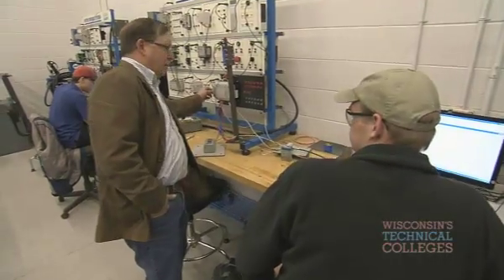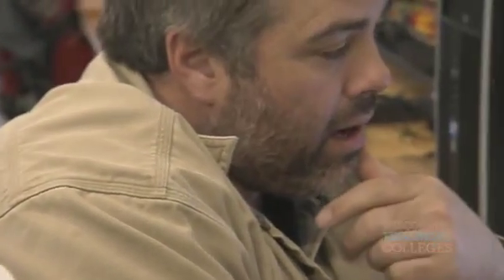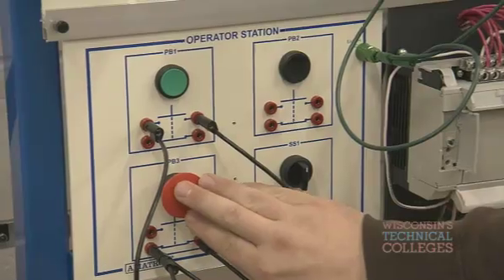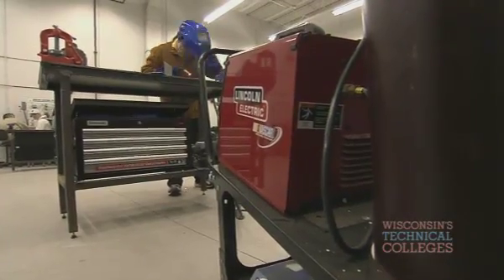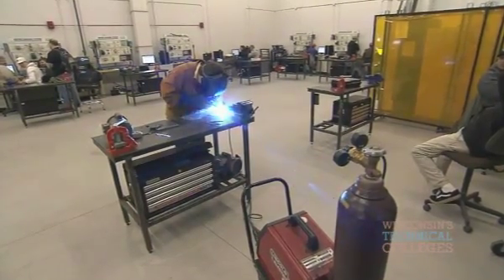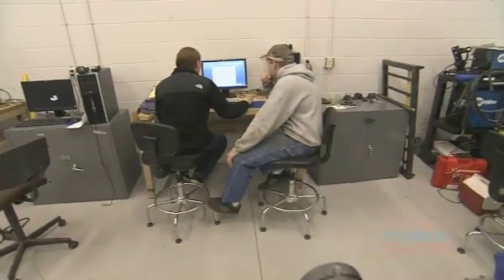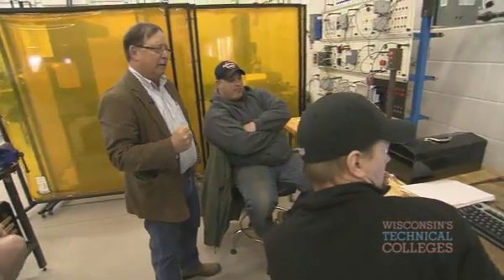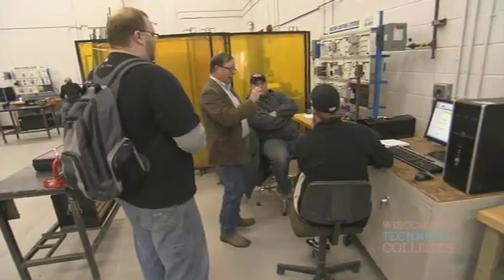Industrial Maintenance Technician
The Industrial Maintenance Technician program will open doors to an array of technology-driven fields, including manufacturing, food and beverage processing and building maintenance. Industrial maintenance technicians handle installation, preventative maintenance, trouble-shooting and repair. You will also benefit from additional training in the areas of fluid power, industrial electrical/electronics and instrumentation, machining, welding, programmable logic control (PLC), motor control and automation.